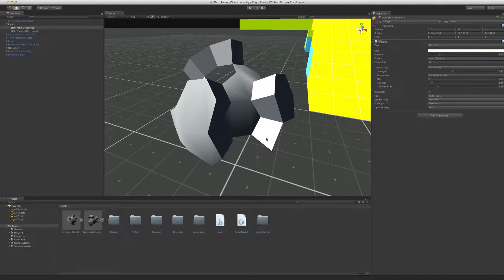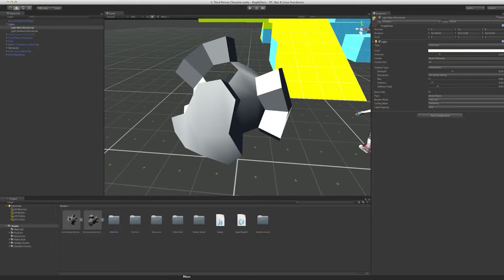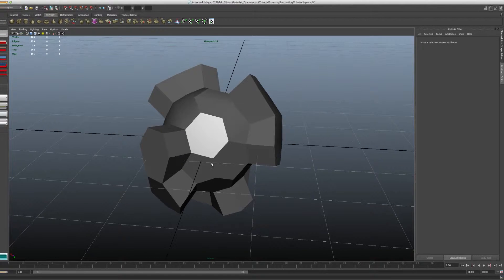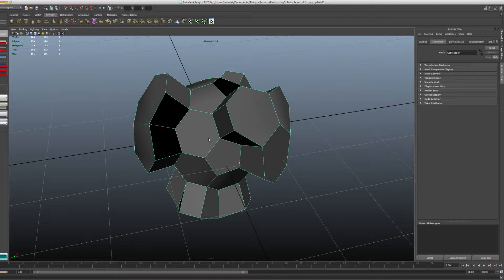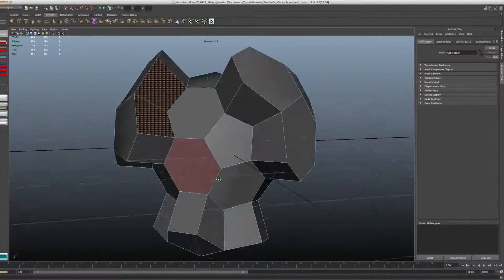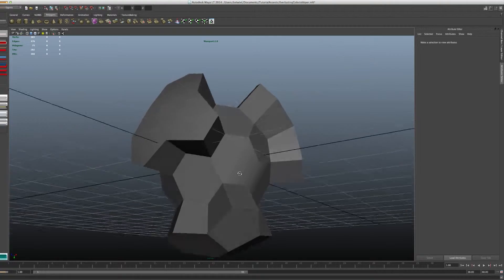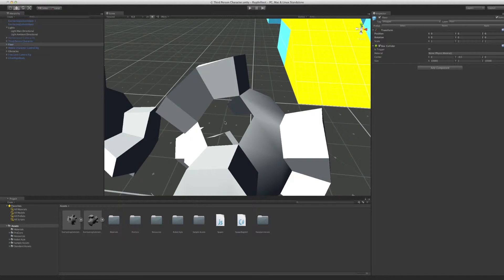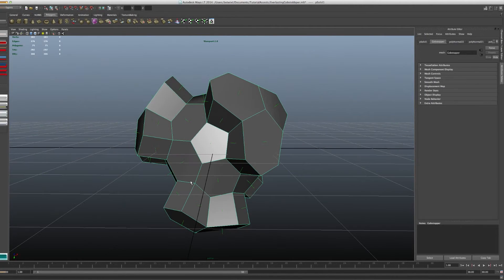Starting out in Unity, Normals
So this is the first video in a tutorial series I'll be running showing off how to fix some common problems and helpful hints for beginners. First up, we take a look at normals and how to fix them.